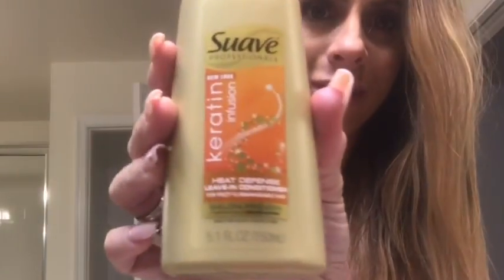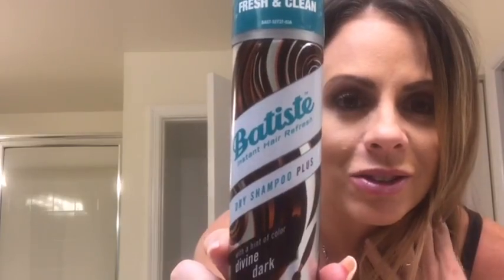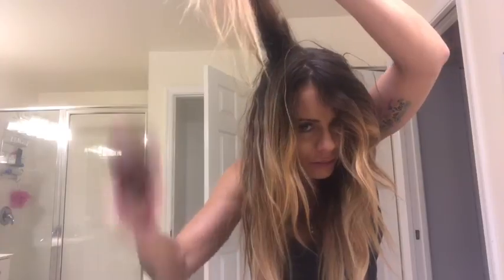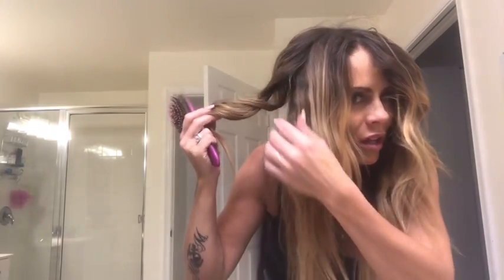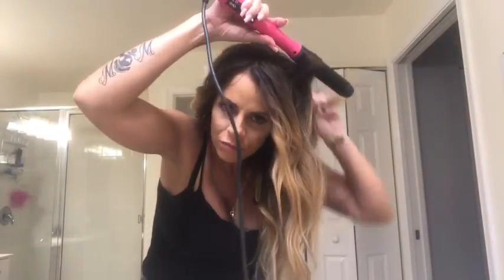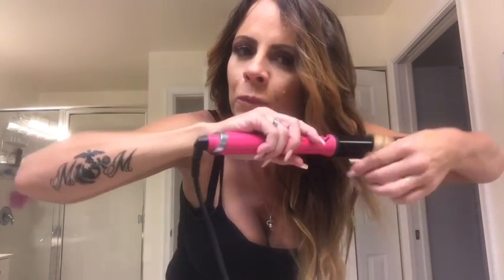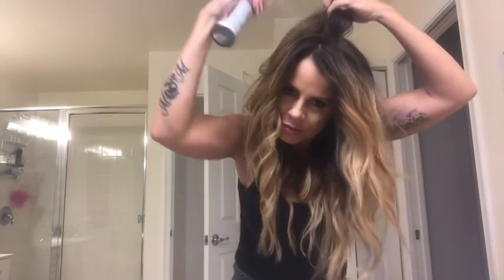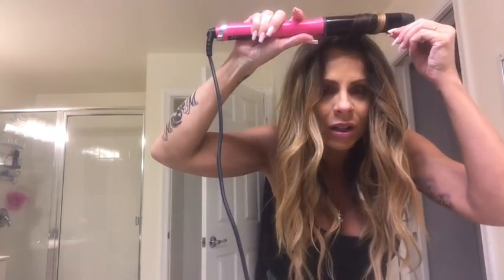HOW I DO MY HAIR FOR WORK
Getting ready for work along with getting the kids ready for school can be tough.  I like to look professional and so I do like to do my hair and my makeup ...BUT it needs to be done quickly.  This is how I do my hair for work.